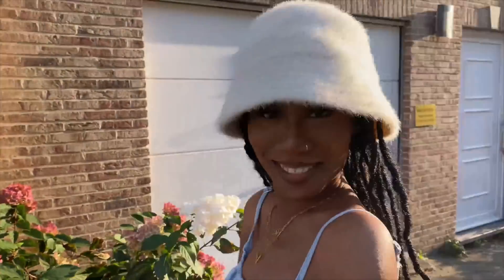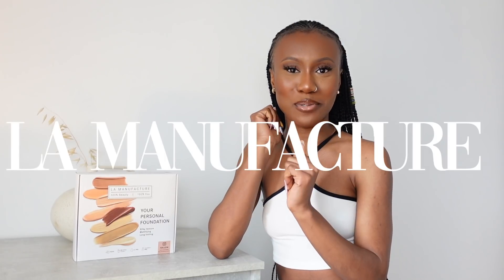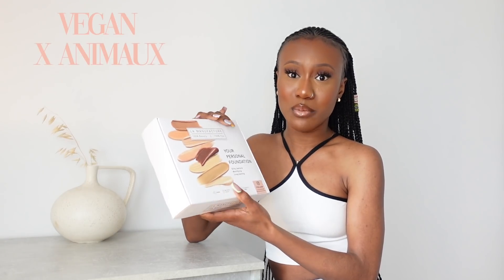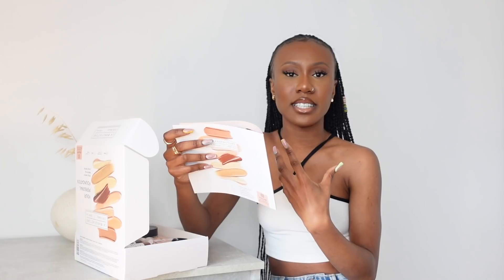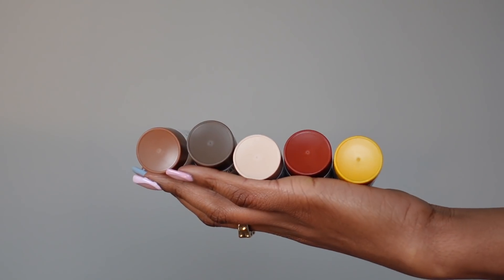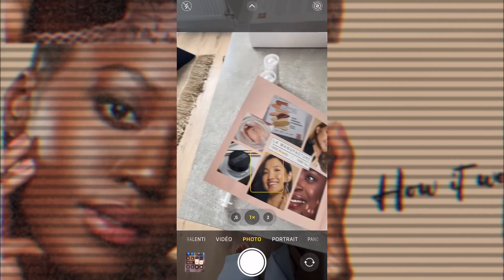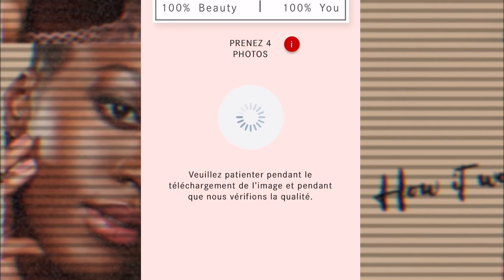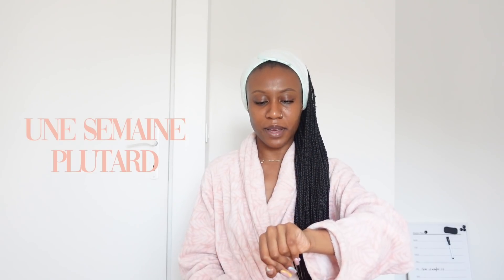T'AS JAMAIS LA BONNE TEINTE ? LE TRUC DE FOU😯💉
Aujourd'hui je teste le nouveau fond de teint de chez la manufacture. Fond de teint qu'on concevra nous-mêmes. Crash-test.